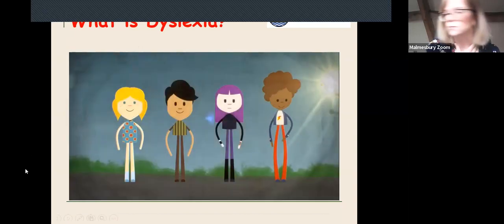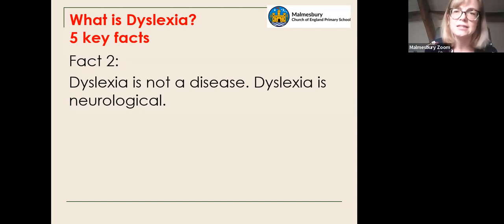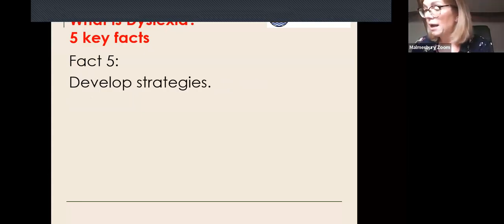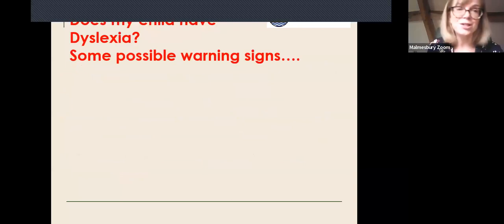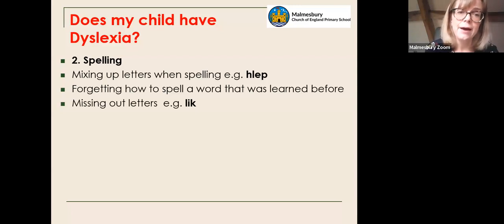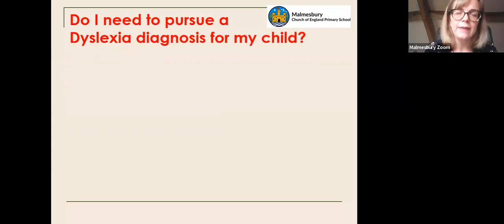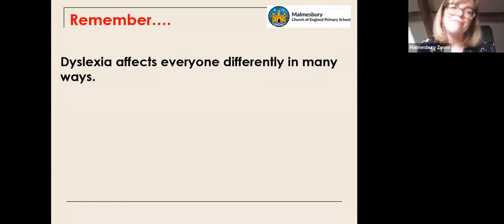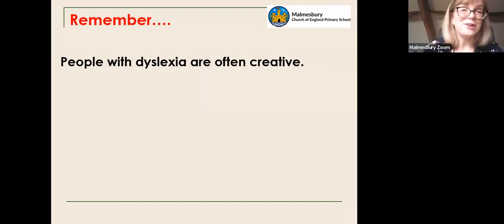Dyslexia Talk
Please find our information talk about Dyslexia.